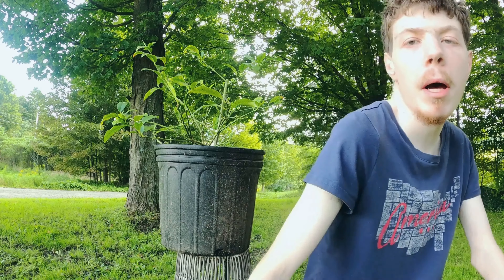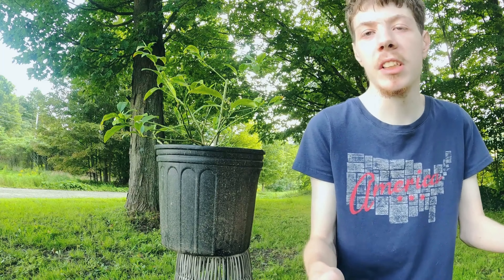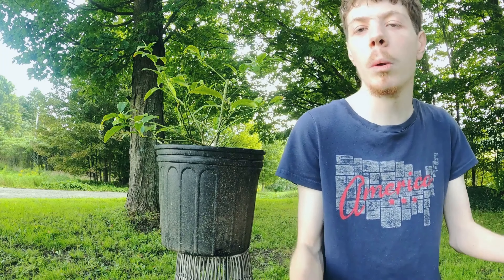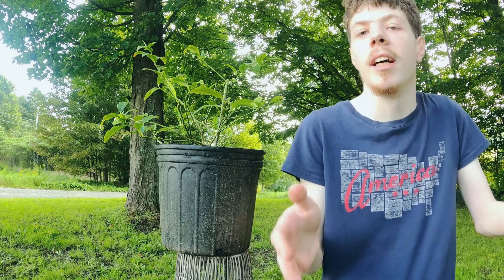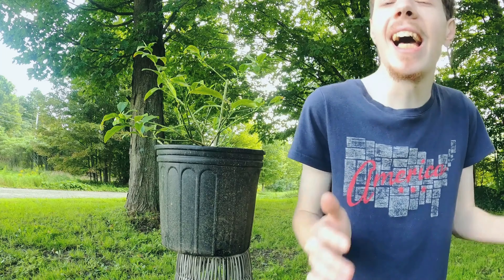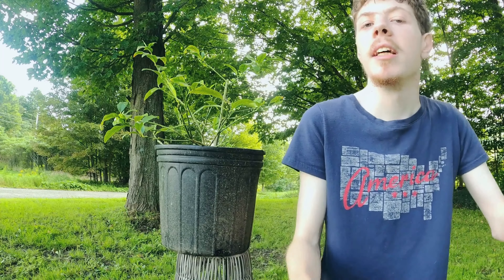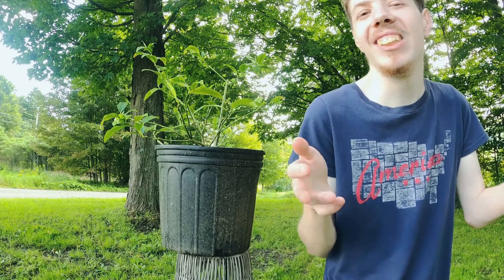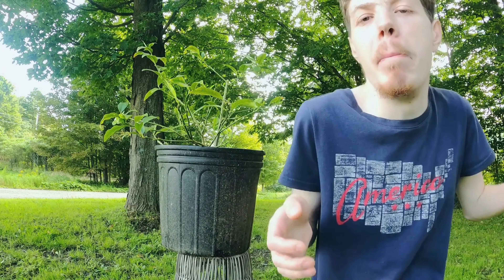How To Grow Citrus in a Pot!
best way to grow limequat citrus tree in any colder climate.